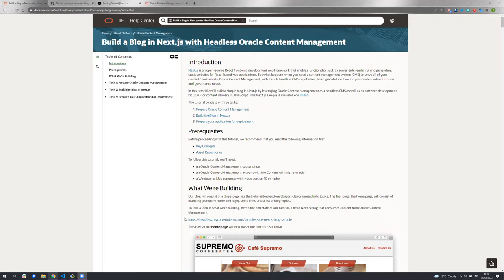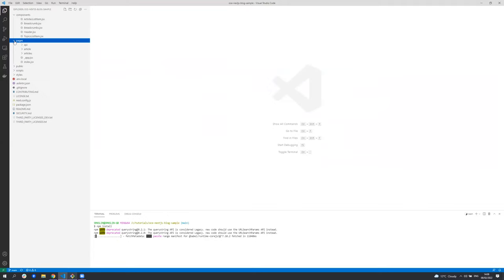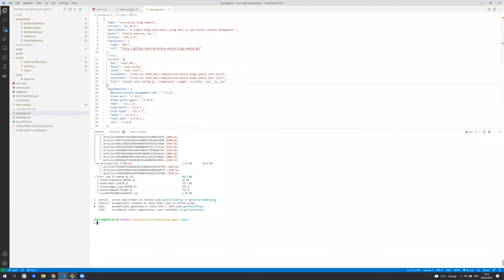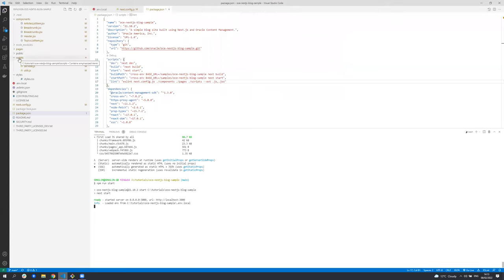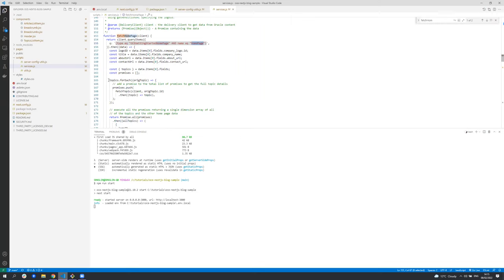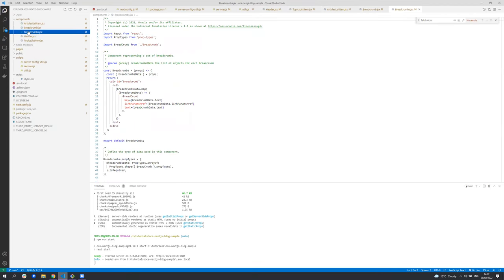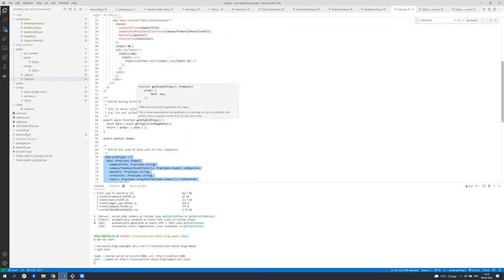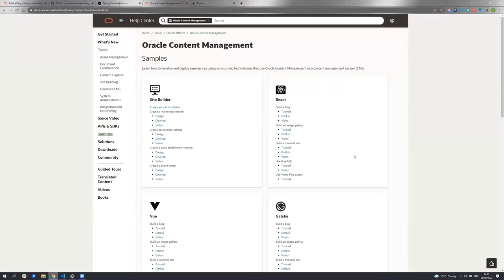Build a Blog in Next.js with Headless Oracle Content Management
Learn how to build a blog in Next.js with Oracle Content Management as a headless content management system (CMS).